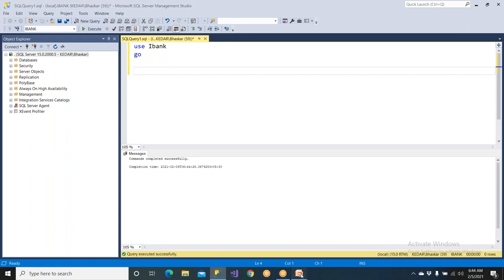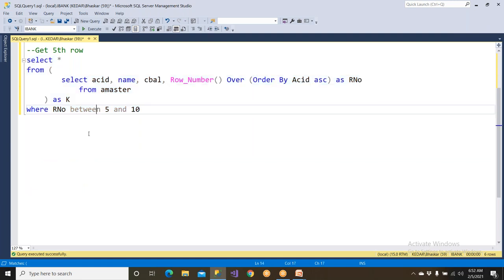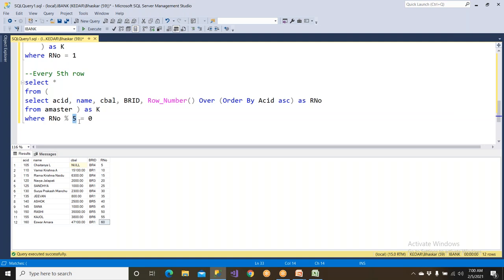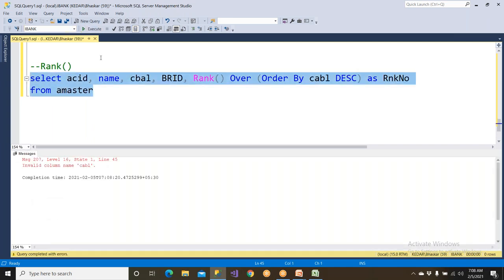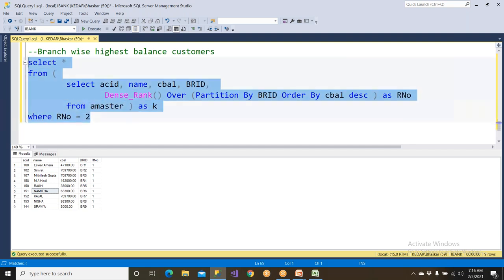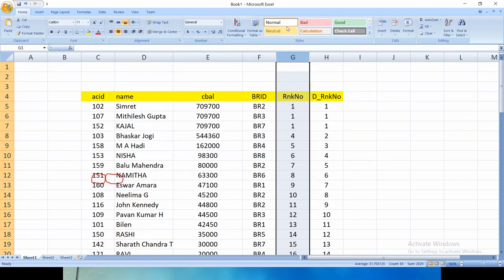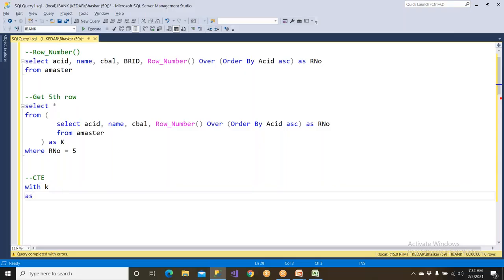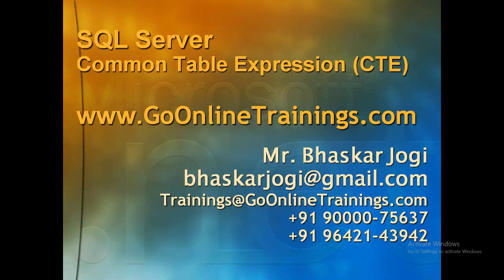34 SQL Server Ranking Functions and CTE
34 SQL Server   Ranking Functions and CTE